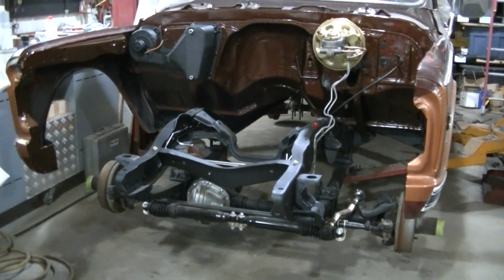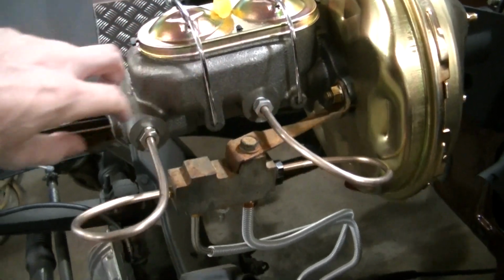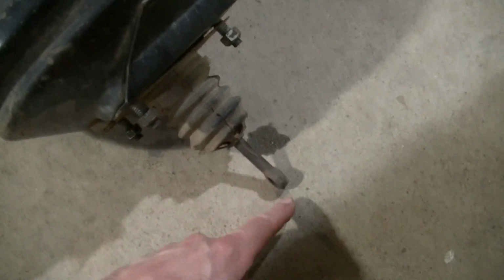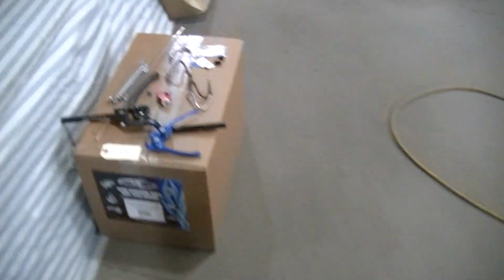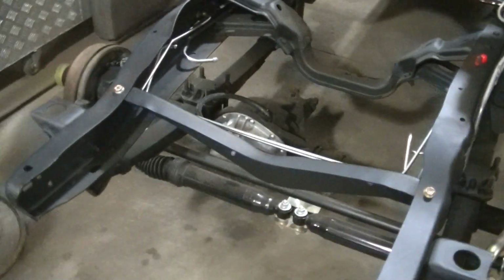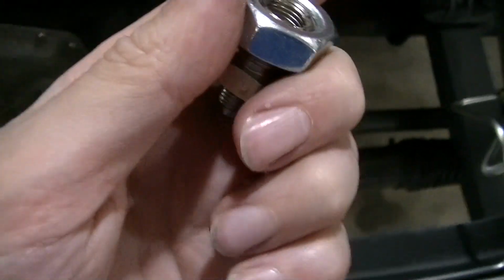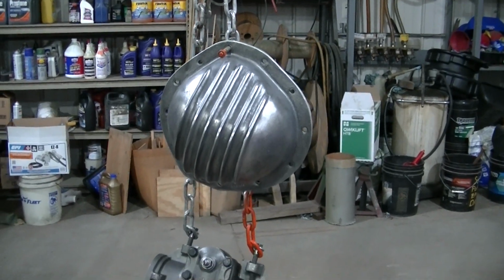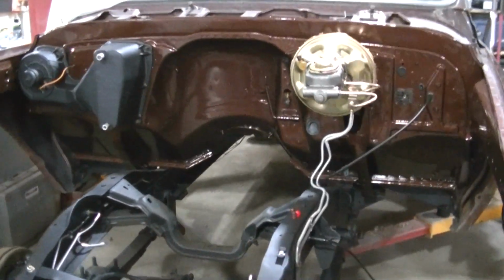70 Chevy Truck | Stainless Brake Lines | Booster | Master Cylinder | Steering Box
More progress on the 70 Chevy truck. Getting stainless brake lines and fuel lines installed. Also, a look at the steering gear and rear diff cover.
Things that might help with a project like this:
90 Degree Banjo -3an
7/16 to -3an Adaptor
Tubing Bender
Brake Booster Kit
Lares Steering Box
Heater Core
Putty Tape Black
Rust-Oleum Paint
Poly Motor Mount
Ebay Ash Tray
Rear View Mirror
LED Heater Control Bulb
Heater Control
Dash Pad
CST Emblem
Perfect It Compound
Steering Wheel
Steering Wheel Puller
Dorman Turn Signal Cam
NGK Plugs
Ventshade Visor
Trim Rings 1.75"
LED Taillights
LED Flasher
Aluminum Radiator
Hood Bowtie
Body Bushings
Air Cat Cut Off Tool
Skyjacker Dual Kit (Black)
Bed Rack
Dick Cepek Tires
LED Headlight
LED Parking Bulb
LED Backup
Side Marker Lights